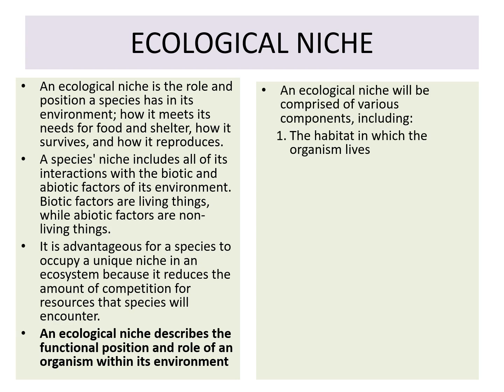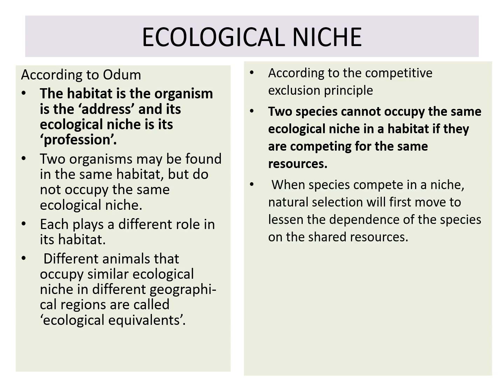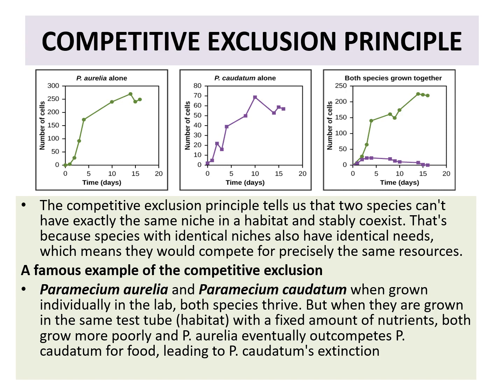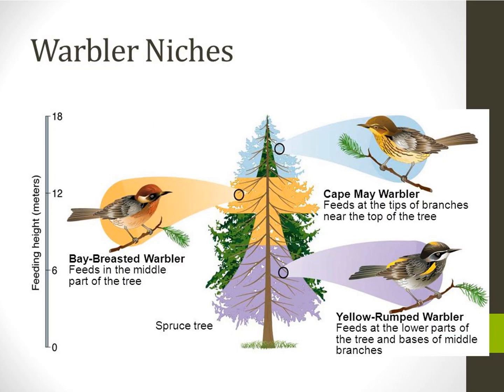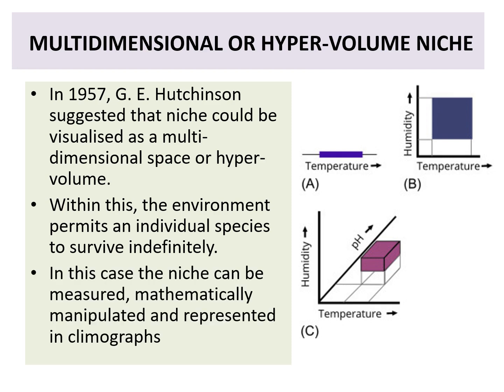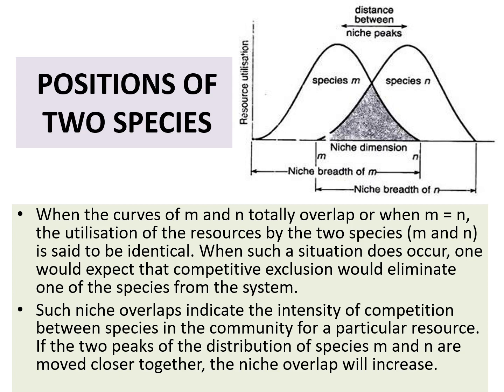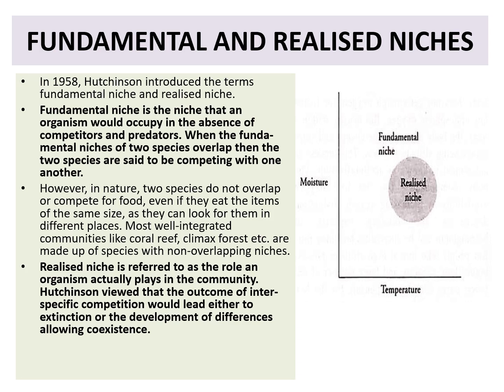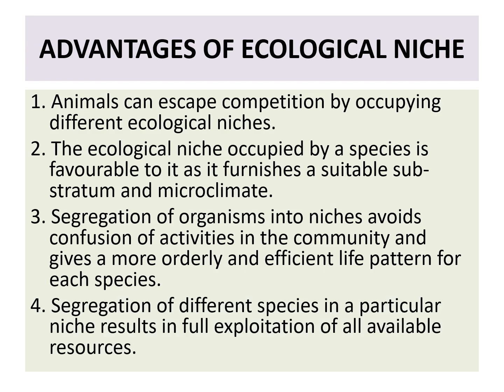ecological niche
types of ecological niches